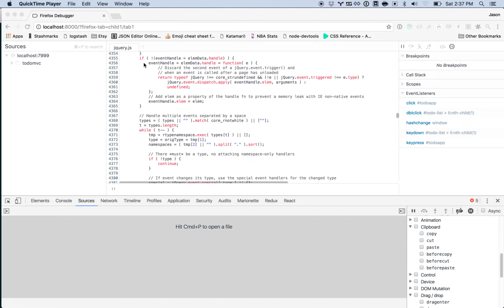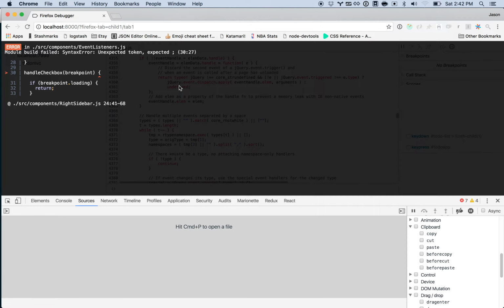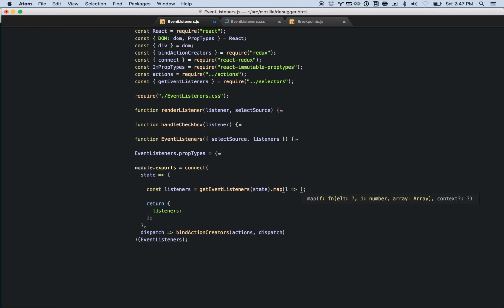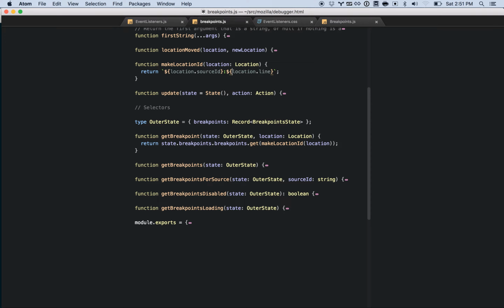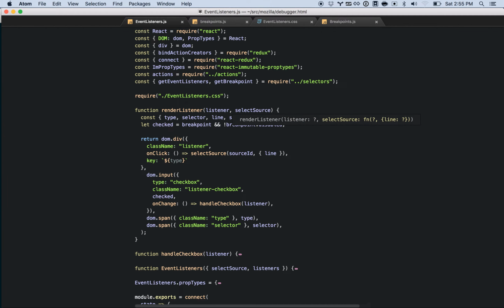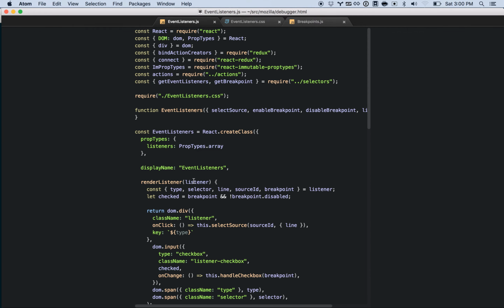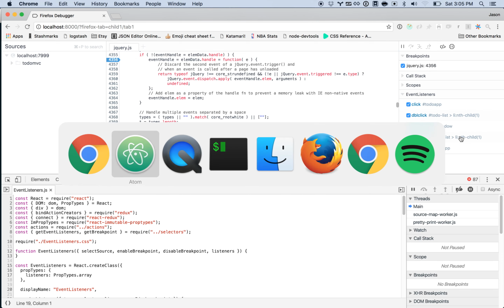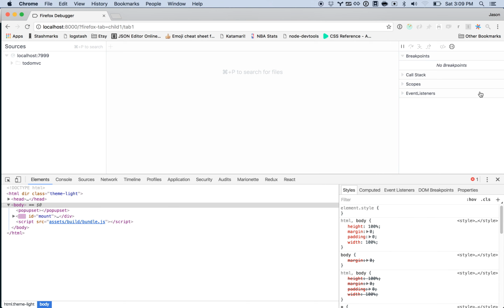Debugger - Event Listeners (part 2)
This video adds additional functionality to event listeners, such as a checkbox that enables and disables breakpoints for that listener and a close button that removes the breakpoint entirely. Along the way, we fetch breakpoints, refactor the component, and squash lots of bugs as they emerge.